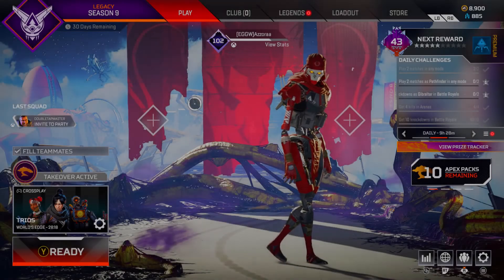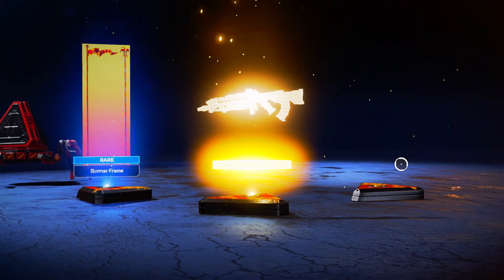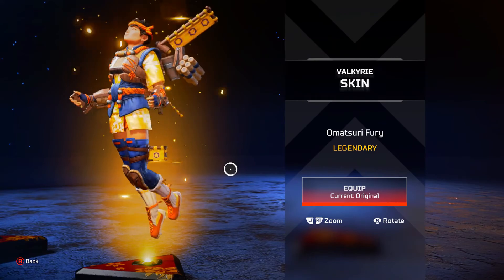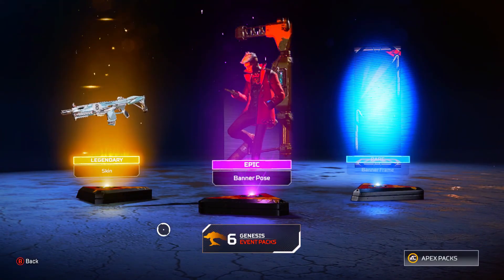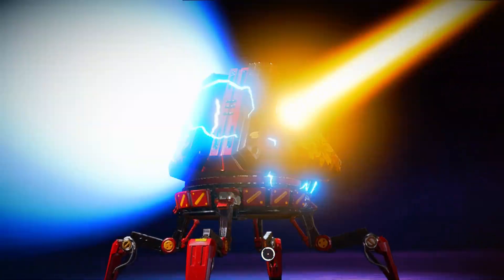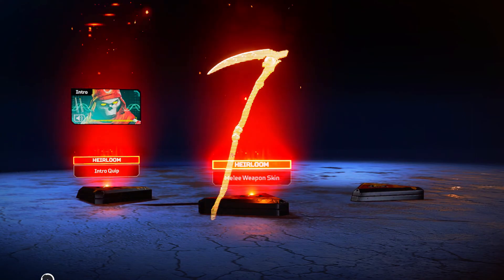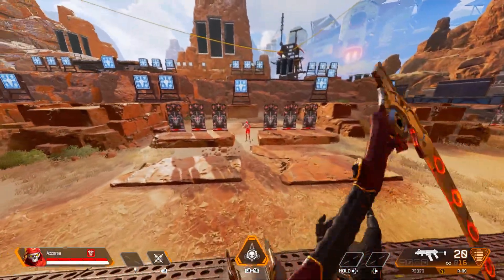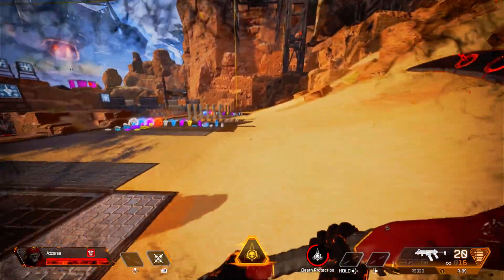This Heirloom May Be The Best In The Game | Unlocking Revenant’s Heirloom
In this video I unlock my first ever heirloom and it's for my main. Revenant. I plan on making more Apex videos but I am still gonna be posting CoD.